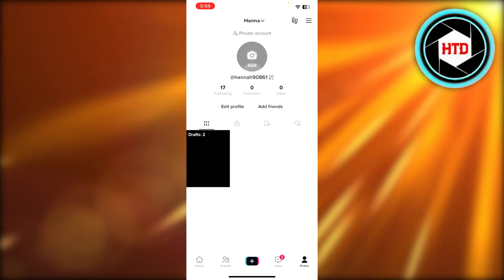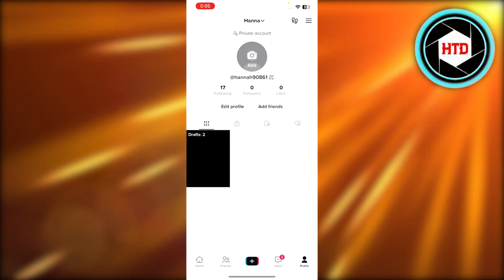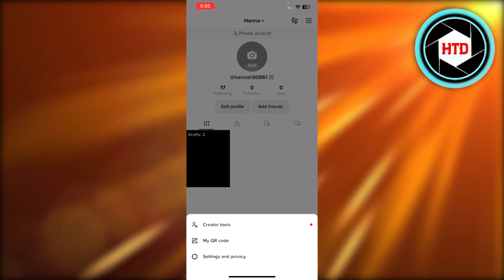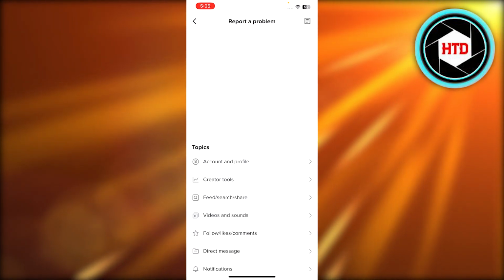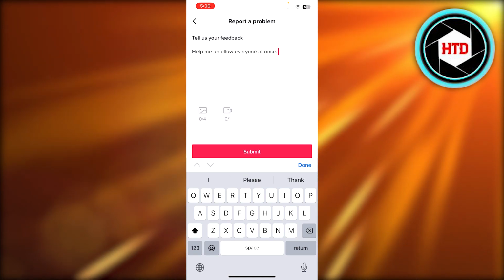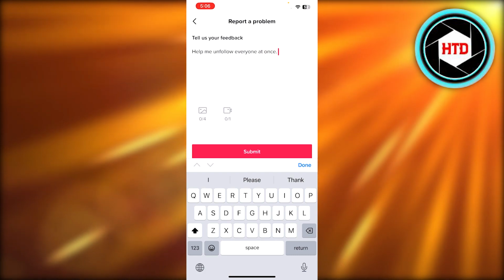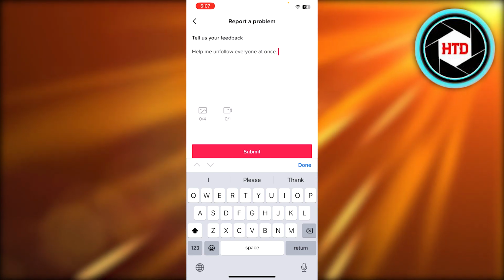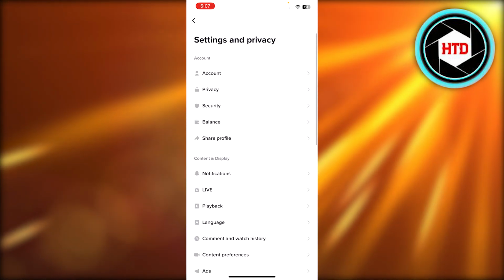How To Unfollow Everyone On TikTok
Learn How To Unfollow Everyone On TikTok. It is really easy to do and learn to do it in just a few minutes by following this super helpful tutorial to get a better understanding of everything.